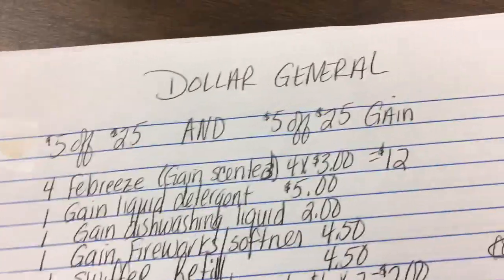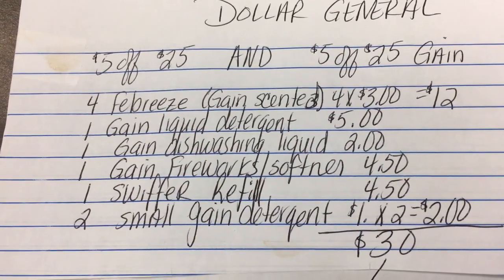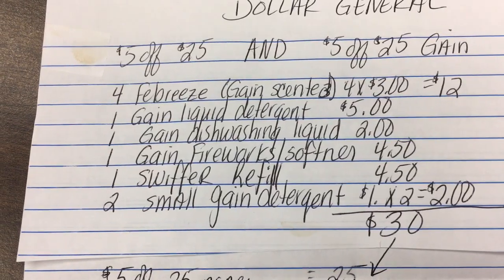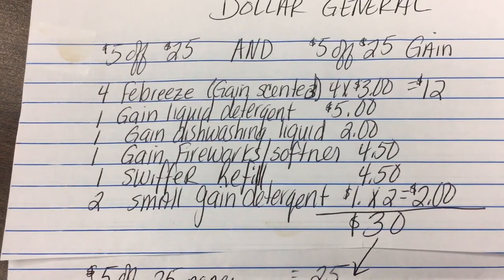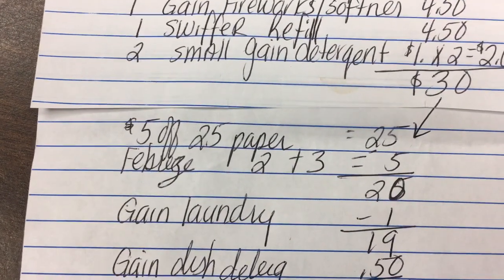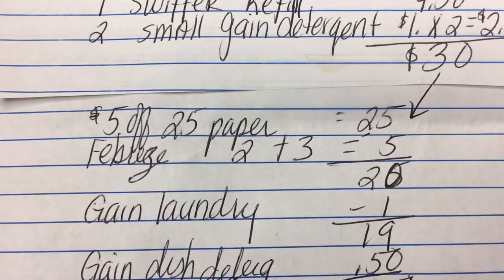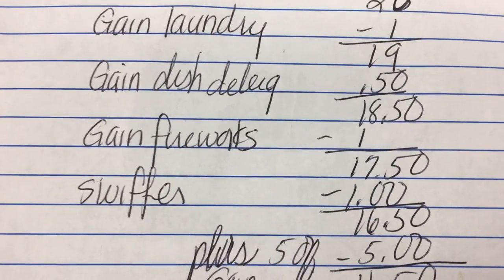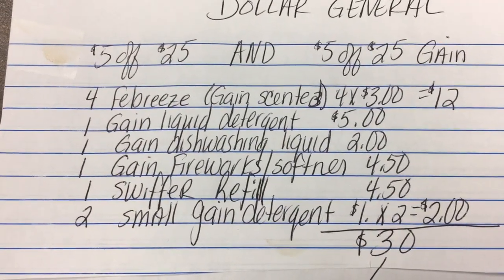Dollar General $5 off $25 scenario